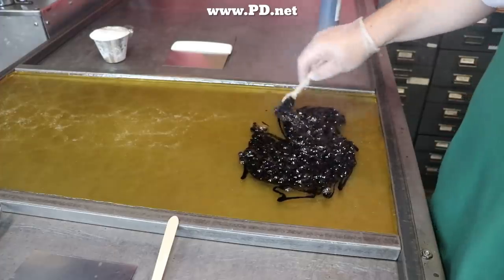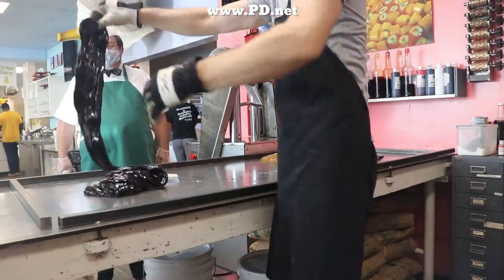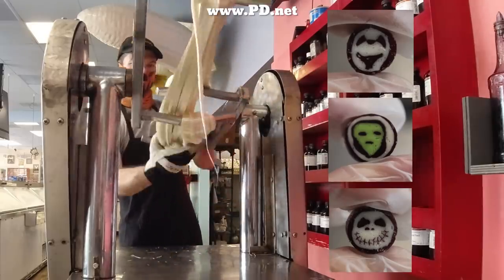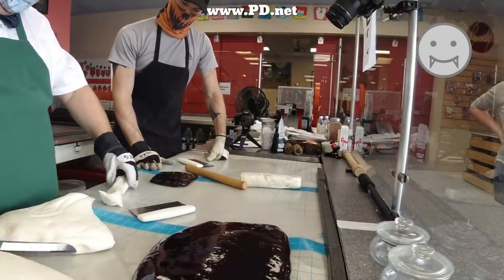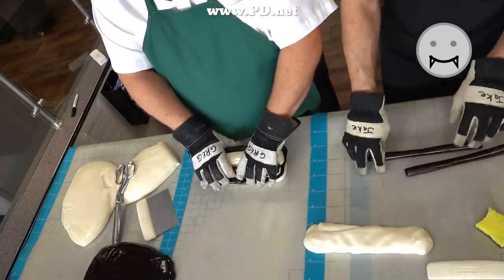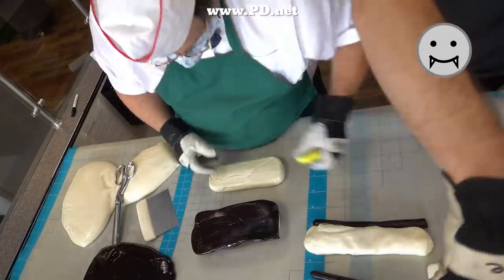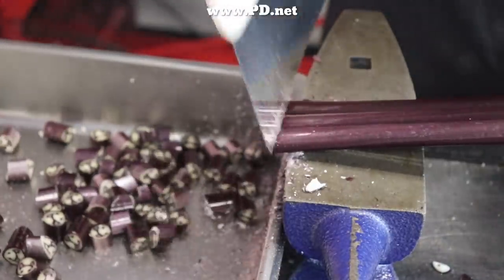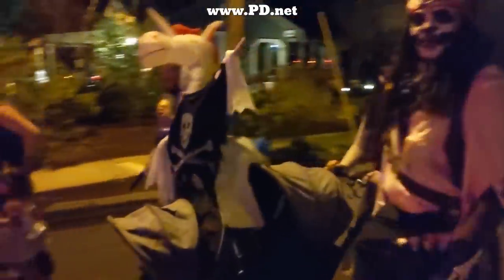#141 Vampire Candy for a quick BITE at Lofty Pursuits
Greg makes vampire candy as part of our Halloween assortment.
It will include a Ghost, Alian, Jack, and a Jack-o-Lantern .

And of course the vampire will be in Blood Orange.